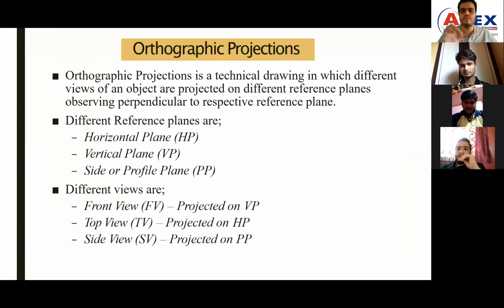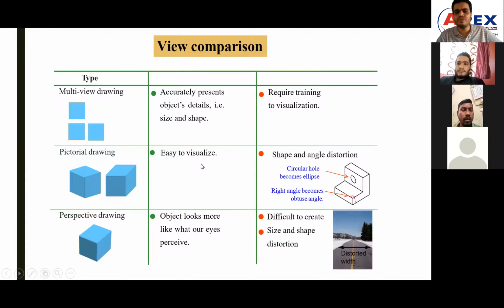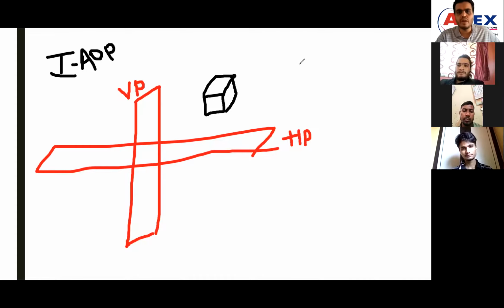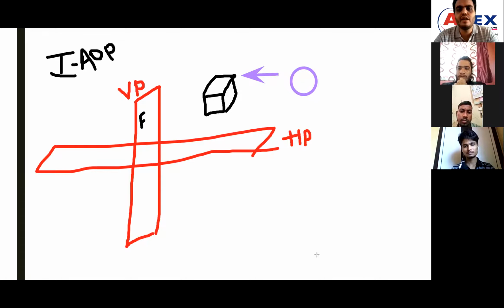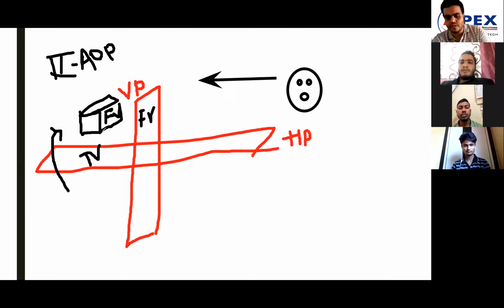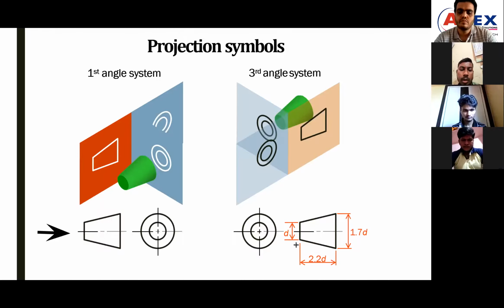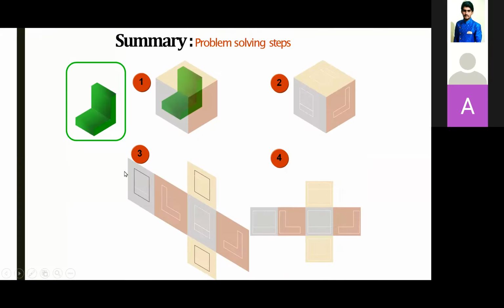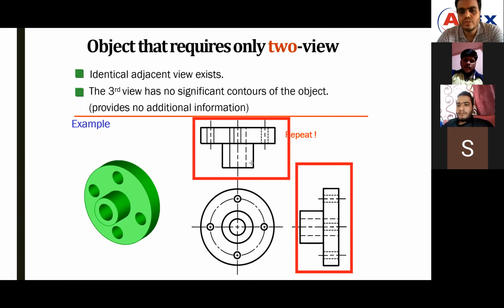MECHANICAL INTERNSHIP 02 SESSION 3